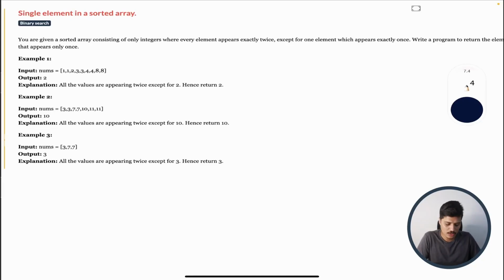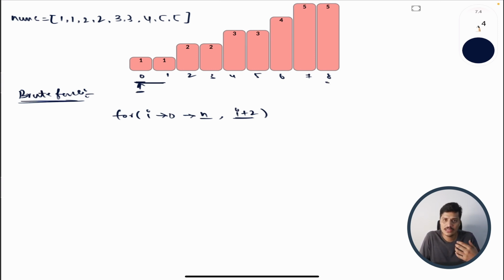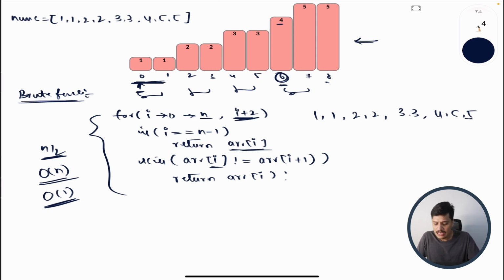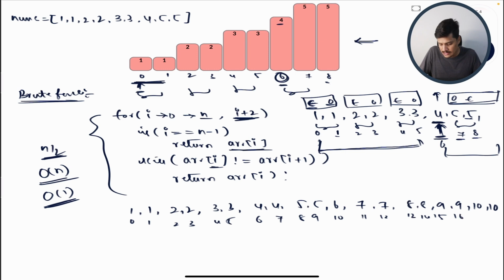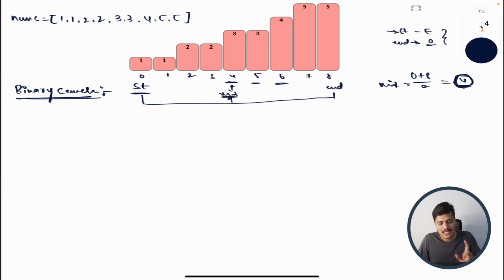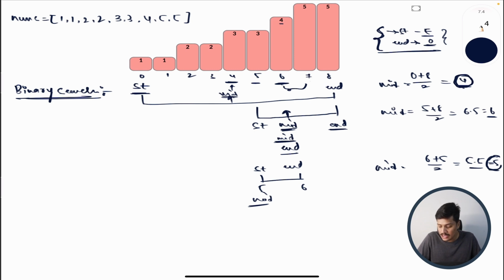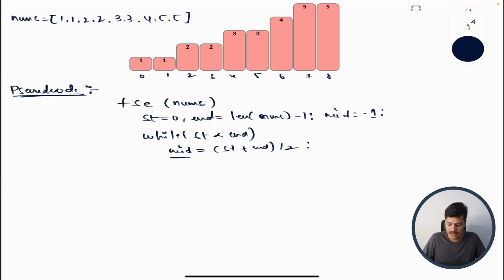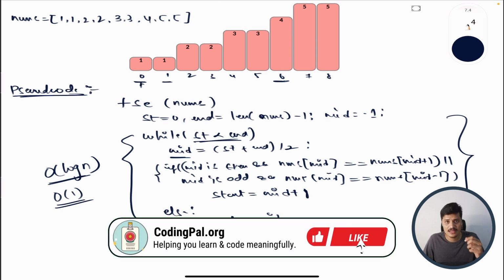single element in sorted array algorithm walkthrough || 100 days DSA || CodingPal